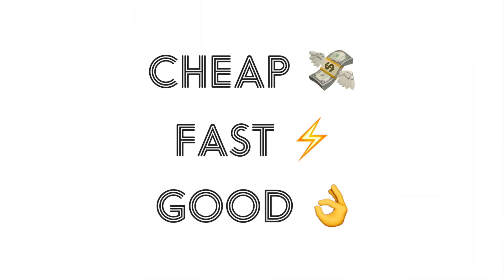Feed Matt Trailer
Welcome to my new YouTube channel!

We're going to cook a lot of things here. My first show is "Cheap. Fast. Good." where each recipe gets cooked three ways: "Cheap & Fast," "Fast & Good," and "Good & Cheap." Plus a BONUS category: "Enthusiast." Hopefully you learn something from all categories.